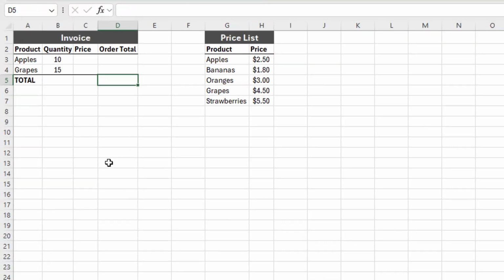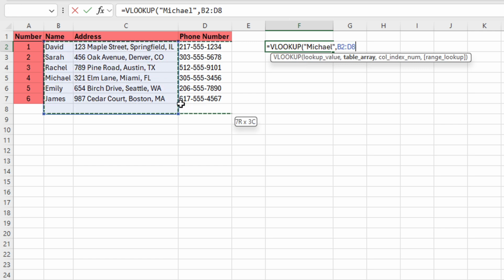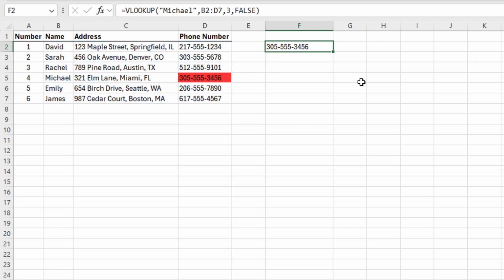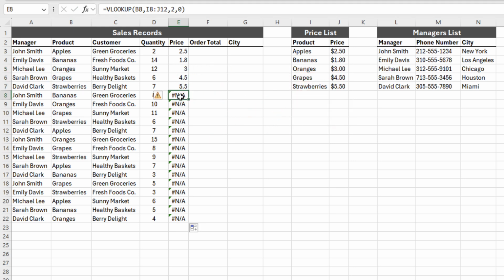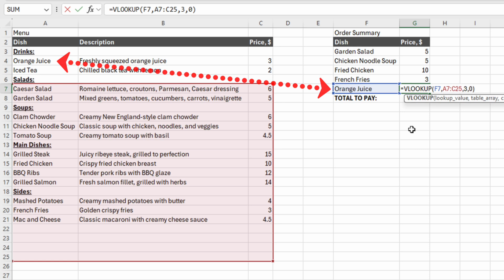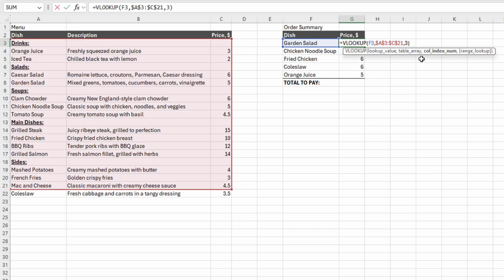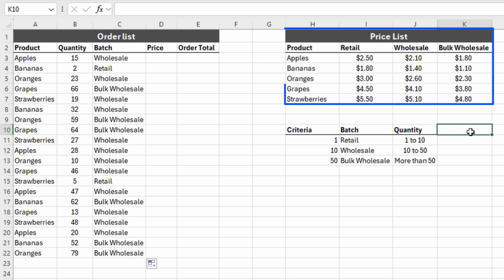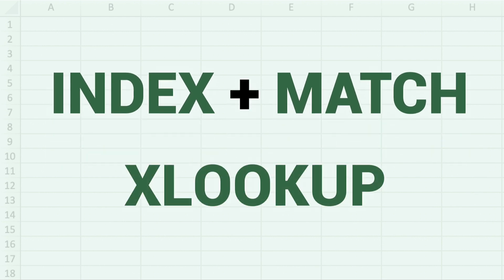How to use VLOOKUP in Excel | Complete Guide from Beginner to Pro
In this video, we will cover how to use VLOOKUP in Excel, providing a comprehensive explanation of what VLOOKUP is and the theory behind it. You will learn how VLOOKUP works in Excel, including a detailed VLOOKUP syntax explanation. We will present a VLOOKUP example between two sheets and demonstrate the VLOOKUP in Excel 2 tables example to illustrate its practical application. Additionally, we will address common issues, such as why the Excel VLOOKUP formula cannot work, and provide an approximate match example to enhance your understanding. This Excel VLOOKUP tutorial is perfect for beginners and will equip you with the knowledge to confidently use the VLOOKUP function in your projects. Don’t miss out on this opportunity to master VLOOKUP and avoid common vlookup errors!

 00:00 - Intro
 00:13 - What is VLOOKUP theory explained
 01:16 - How VLOOKUP works in Excel
 01:55 - VLOOKUP syntax explanation
 06:15 - VLOOKUP in Excel 2 tables example
 08:55 - VLOOKUP in Excel between two sheets
 09:16 - Why cannot work excel VLOOKUP formula
 12:44 - VLOOKUP approximate match example
 15:53 - VLOOKUP function limitations